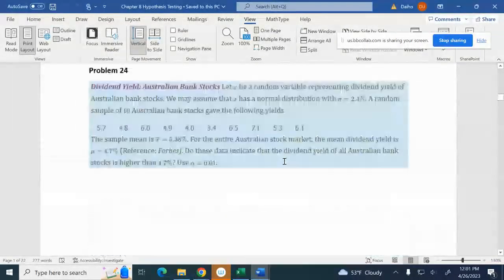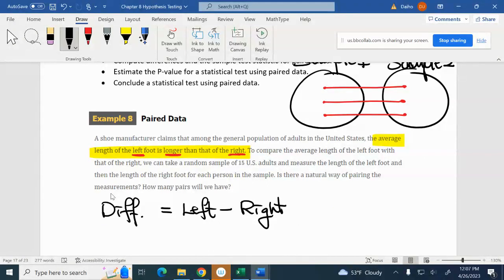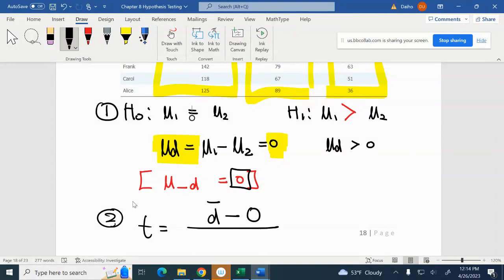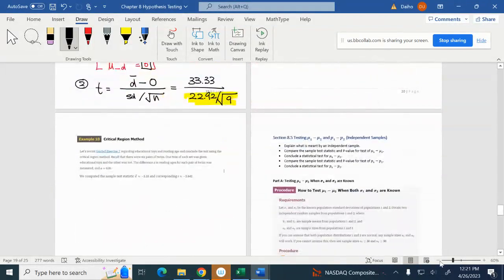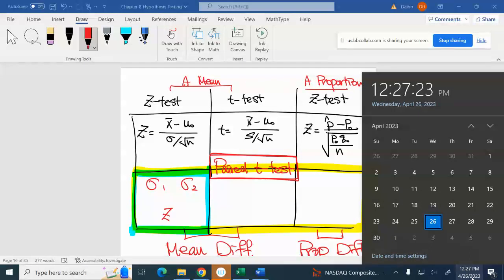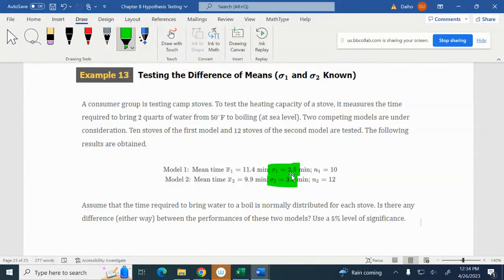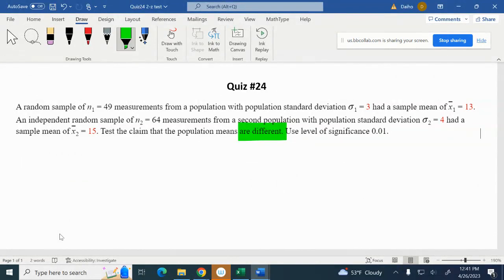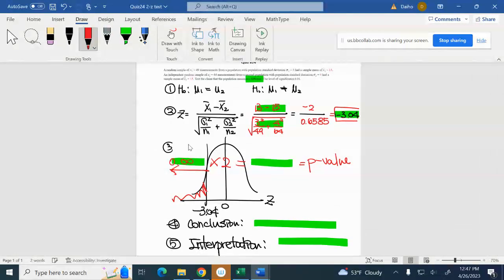STAT2503 Ch 8 Paied t-test and 2-mean z-test (August 4, 2023)